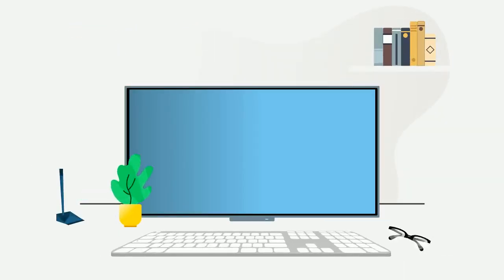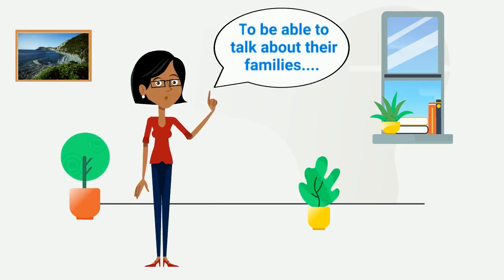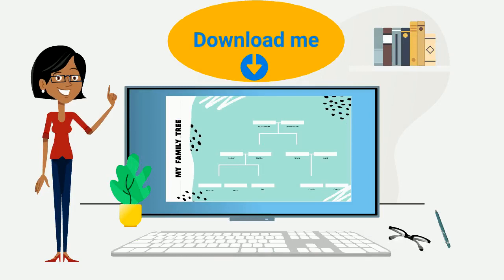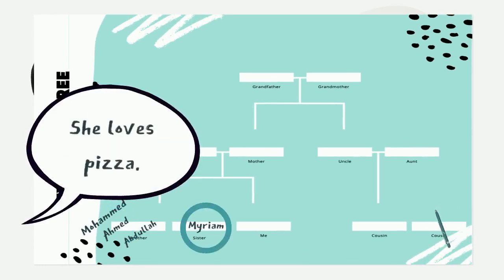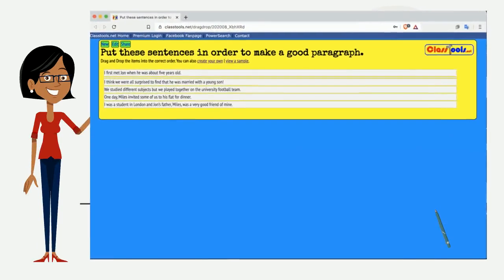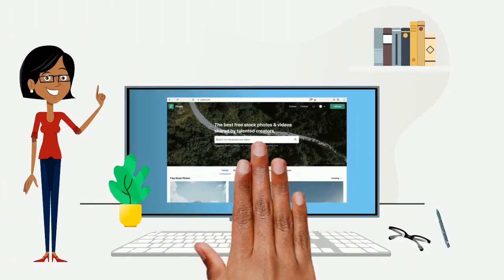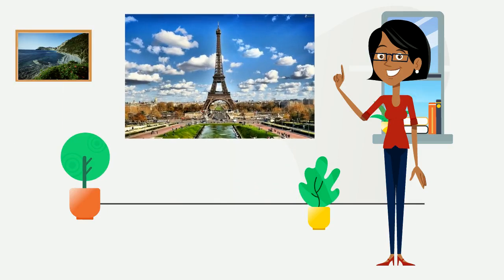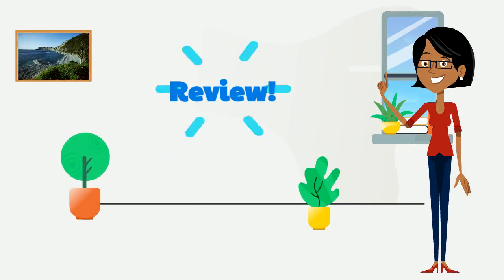Engaging Language Students Online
You'll get 5 tips and a mini-lesson plan with several downloads and links, all intended to help you be able to teach a foreign language online using activities, breakout groups and formative assessments.  Here are the links from the video